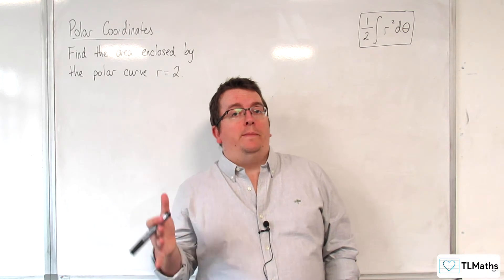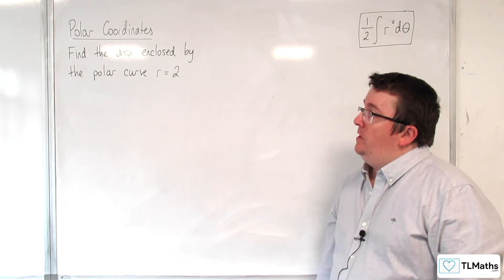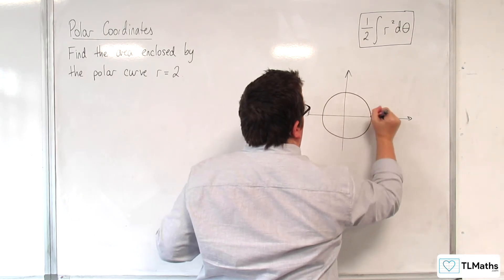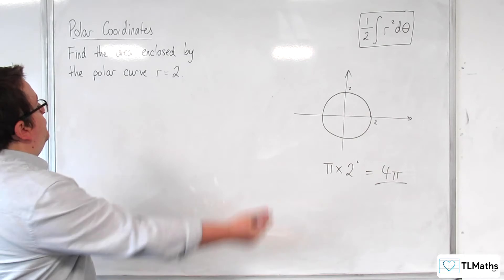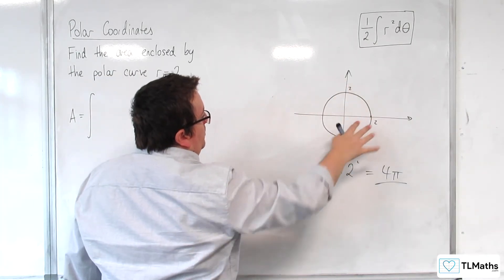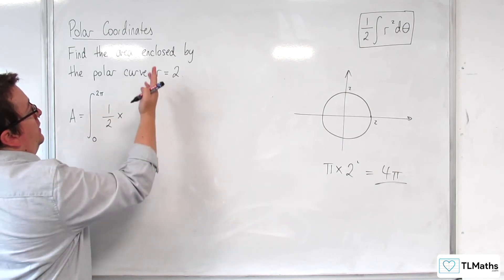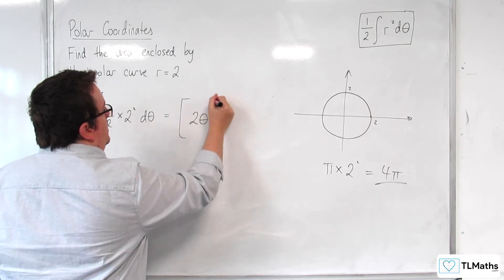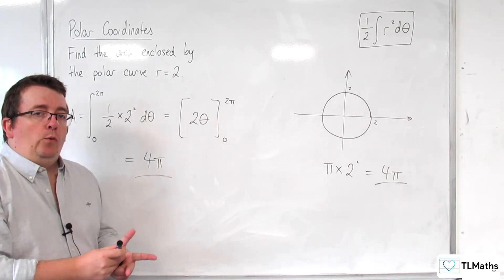A-Level Further Maths G3-02 Polar Integration: r=2